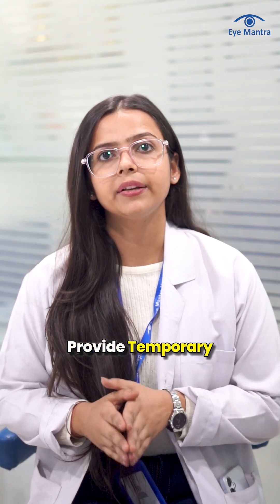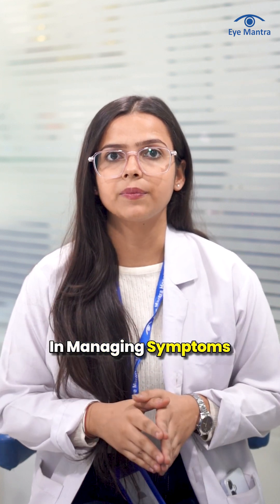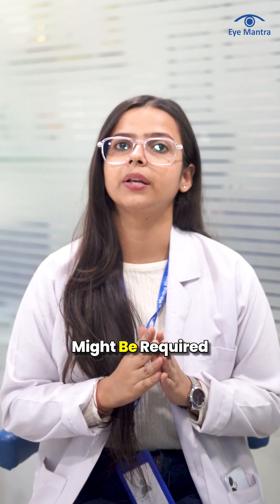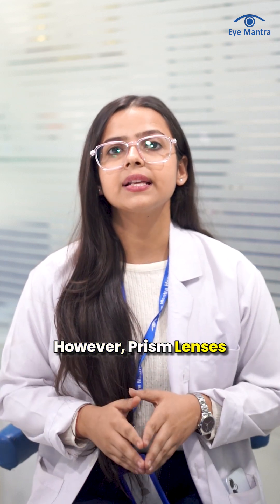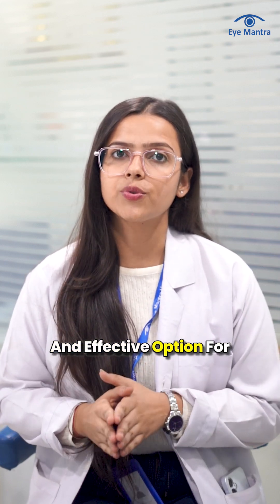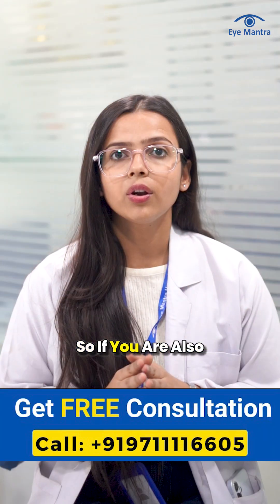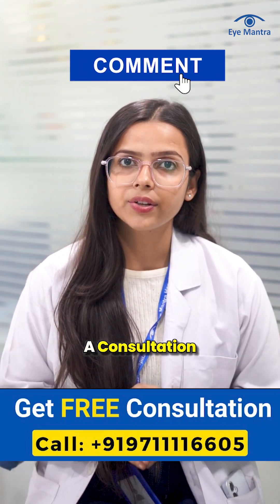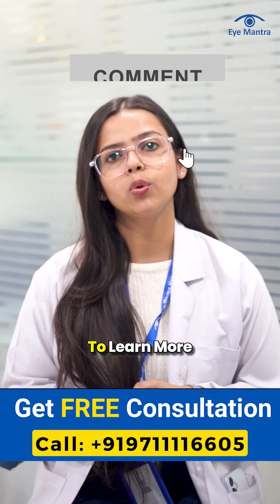Prism Glasses for Squint | How They Help Reduce Double Vision?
Updated - 2026

If one eye looks straight while the other turns inward, outward, up, or down, this condition is called Squint (also known as strabismus).

In squint, both eyes cannot look at the same object at the same time. Because of this misalignment, many people experience double vision, blurry vision, eye strain, or headaches.

- One helpful treatment option is Prism Glasses.
Prism lenses are special lenses that bend light in a certain direction. One side of the lens is thicker and the other side is thinner. This design helps guide light so that both eyes can focus on the same object, reducing double vision.

There are four types of prism glasses:
- Base In
- Base Out
- Base Up
- Base Down

The eye doctor decides which prism is needed based on how the eye is turning. For example, if the eye turns outward, a base-out prism is usually prescribed.

Prism glasses give temporary relief and help manage symptoms like eye strain and double vision.
In severe cases, eye exercises, vision therapy, or surgery may be required.

📞 If you are facing squint problems, call our helpline today for a consultation.